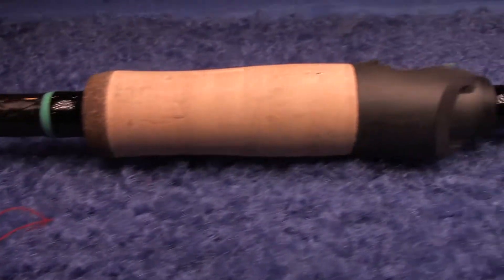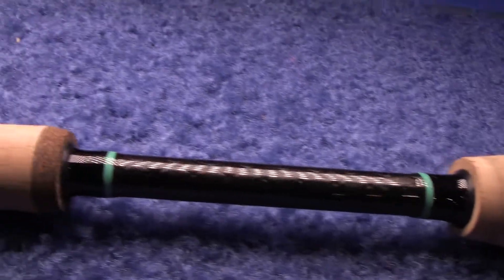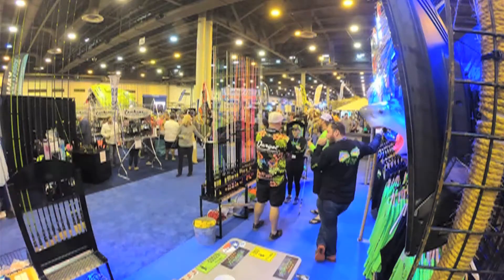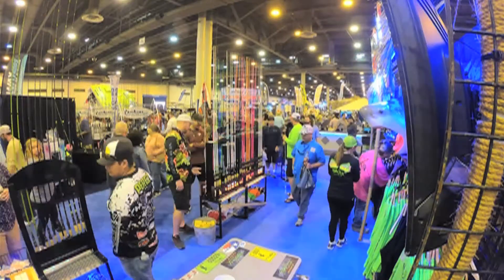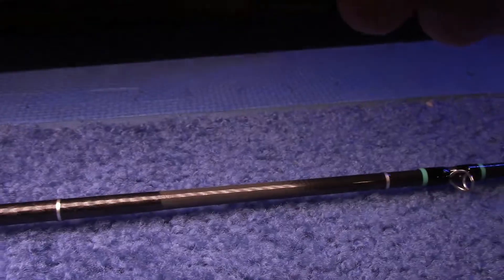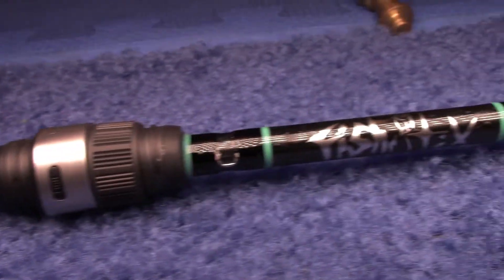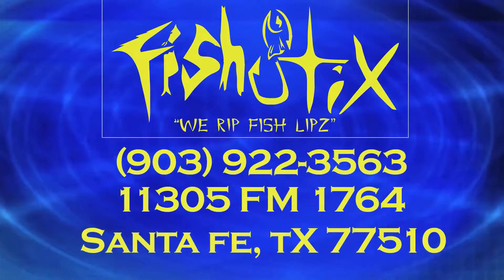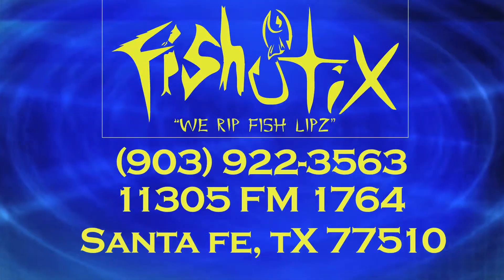2019 Houston Boat Show Fishstix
Fishstix maker of the most awesome custom fishing rods.   Custom rods that will help you cast further and fish longer thanks to special technology.  Catch more and bigger fish with fishstix rods.